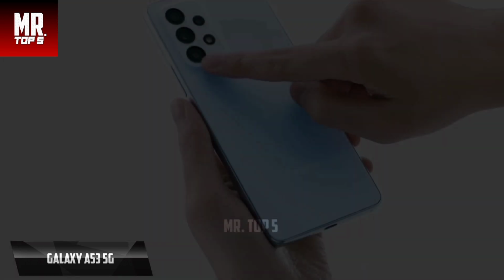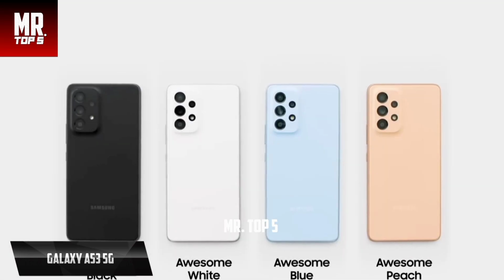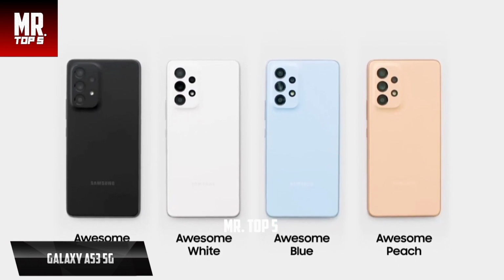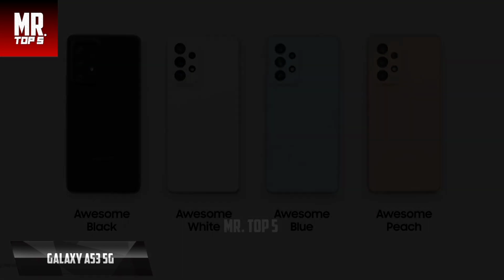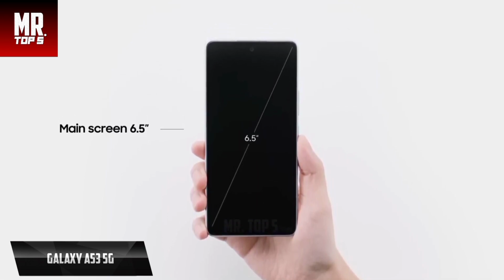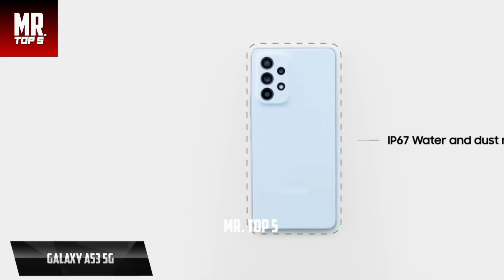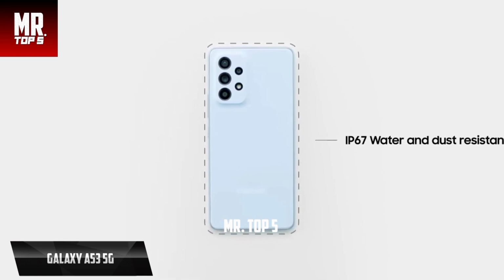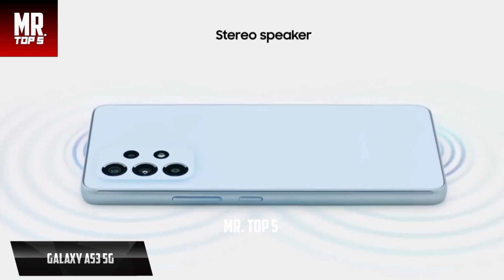Samsung Galaxy A53 5G | Quick Review | Unboxing | Mr. Top 5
Samsung Galaxy A53 Quick Review

►Product Link◄

Topics Covered In This Video:
Samsung S23
Samsung A53
Samsung S21 fe
samsung
samsung galaxy
samsung phones
best samsung phone
best samsung phones 2023
best samsung galaxy phones
samsung galaxy s23 ultra
iphone
samsung s23
samsung f14
samsung a34
samsung a54
samsung phone
best samsung phones
budget samsung phones
samsung phones budget
the best samsung phones
best samsung phones 2022
best phone samsung
samsung galaxy phones
best samsung phones to buy
top 10 best samsung phones